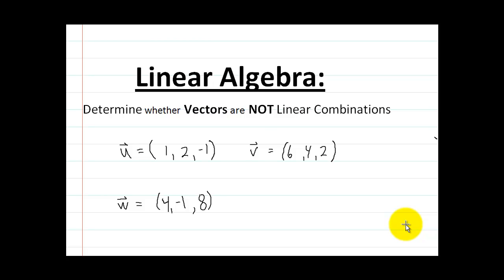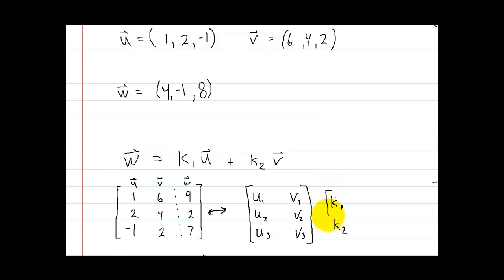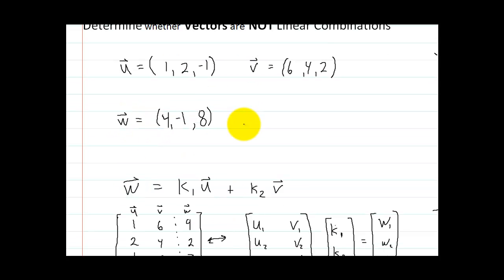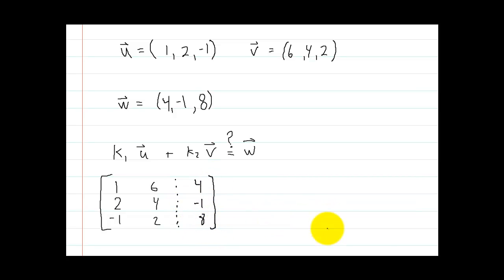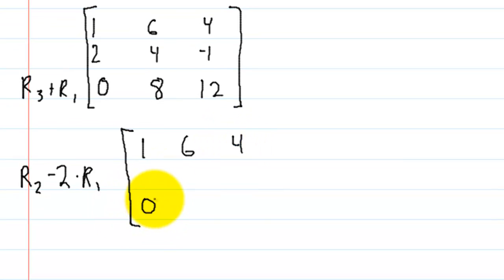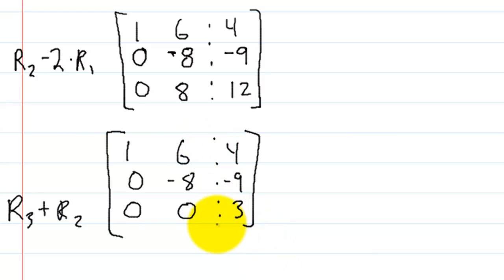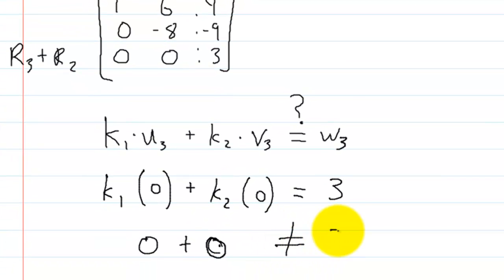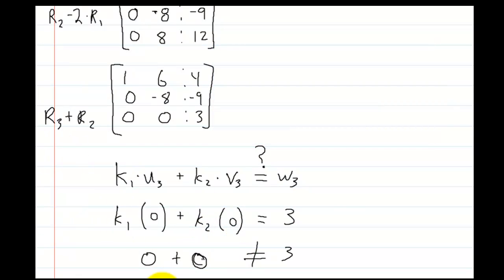Linear Algebra: Part 2 Linear Combinations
This video will show you how to determine if a given vector is a linear combination of two other vectors.  This video is part two of a series of videos on Linear Algebra in dealing with linear combinations.